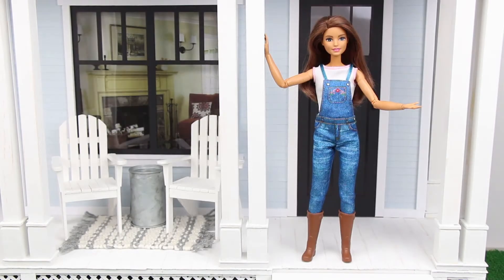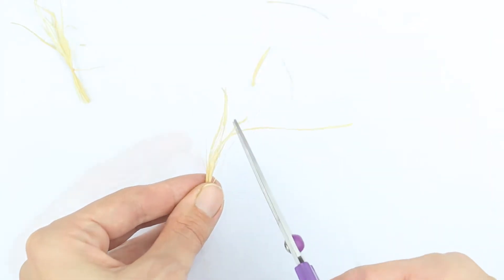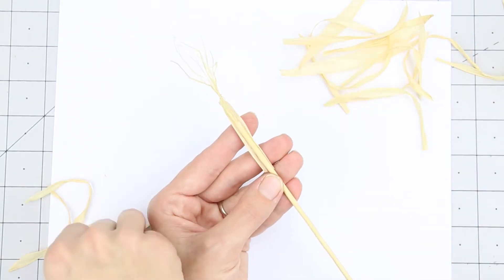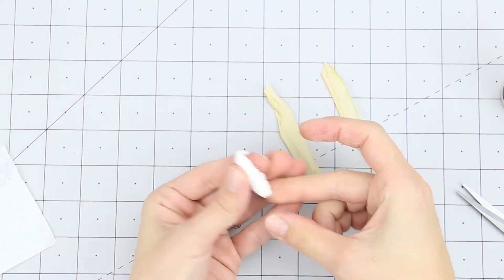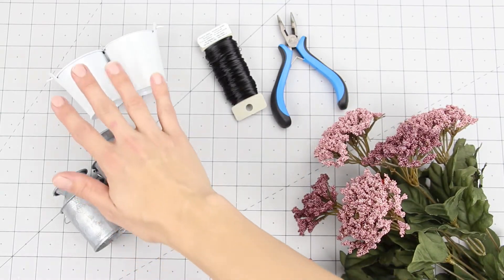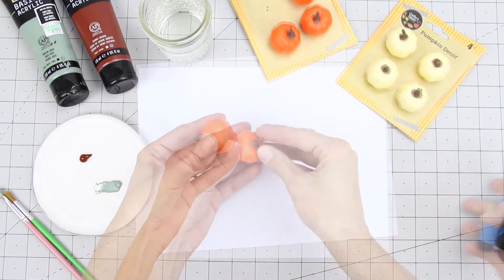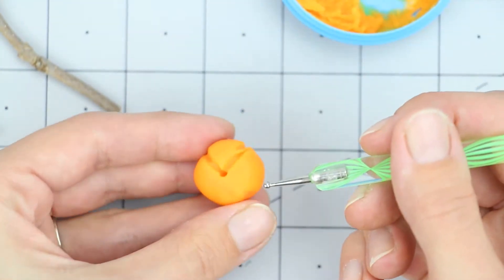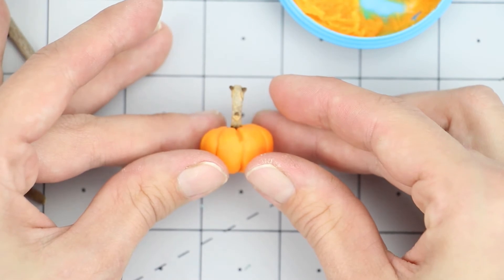DIY- How to make: Fun Fall Crafts for the Dollhouse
In this video we will show you how to make: Miniature Corn stocks, Mums, and Miniature Clay Pumpkins.
We hope this video will give you some fun fall ideas for your dollhouse! Enjoy!